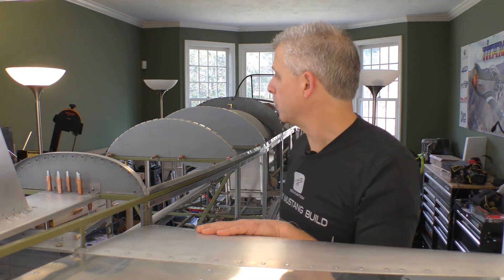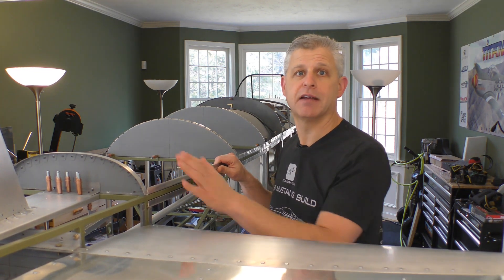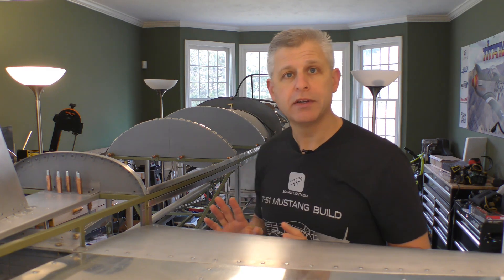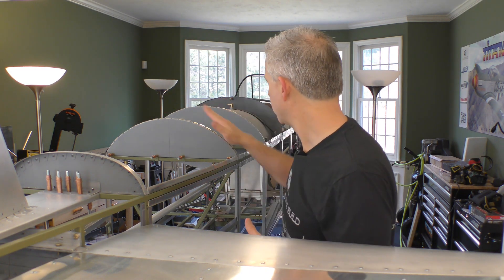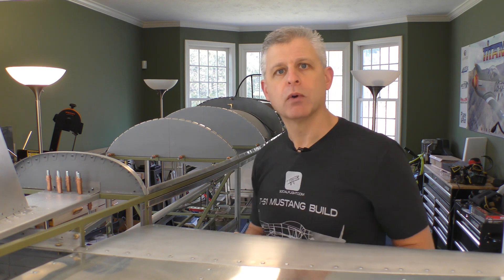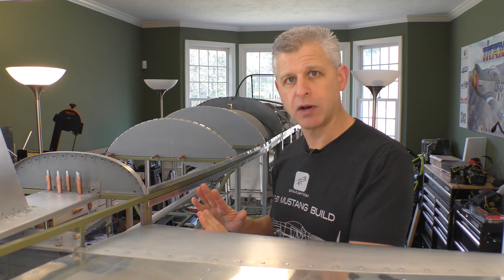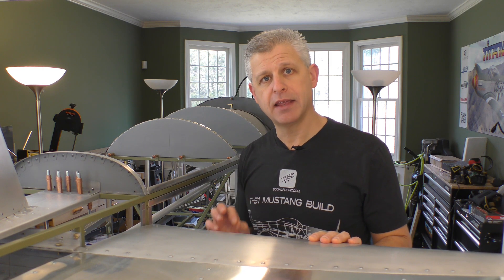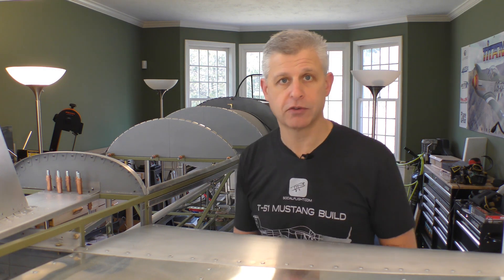Installing the Turtle Deck on our Titan Aircraft T-51D Mustang!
Our Titan Aircraft T-51D Mustang takes shape as we install the Turtle Deck.  Follow along as we stretch the sheet metal across the bulkheads, drill and add about 1,000 clecos to hold it all in place!